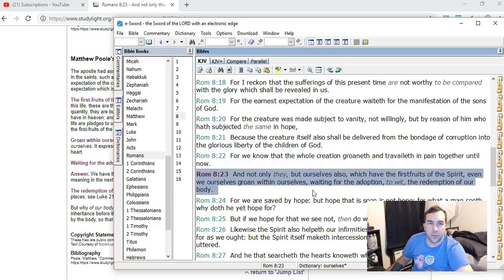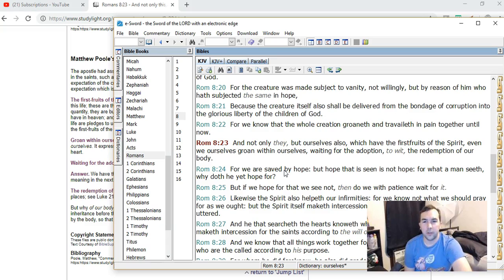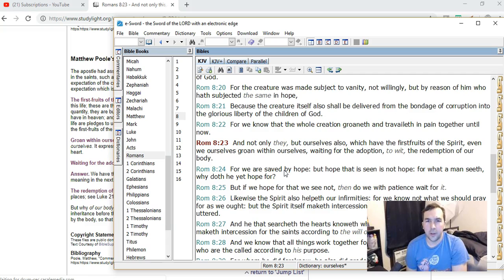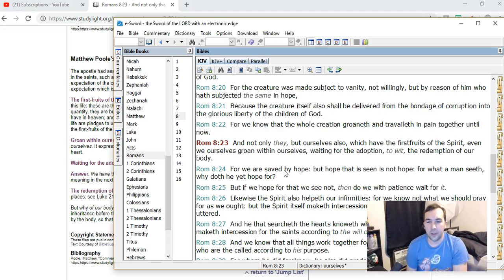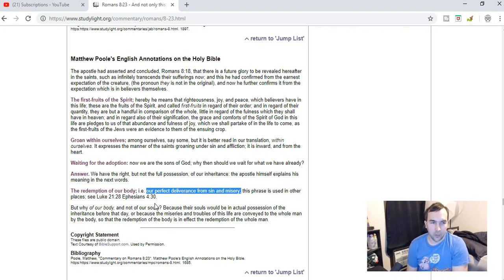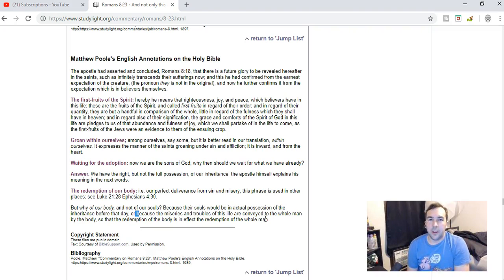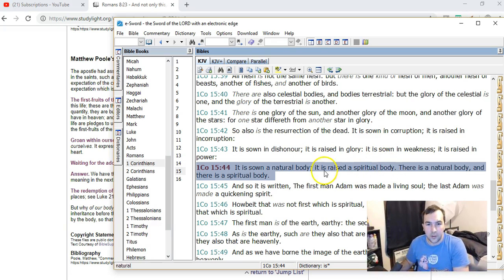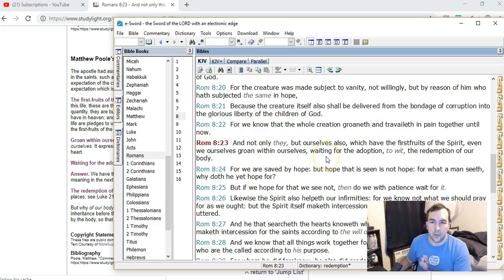Romans 8:22,23 Context